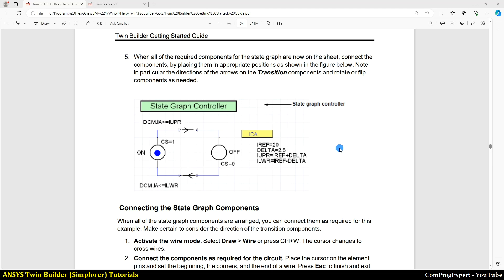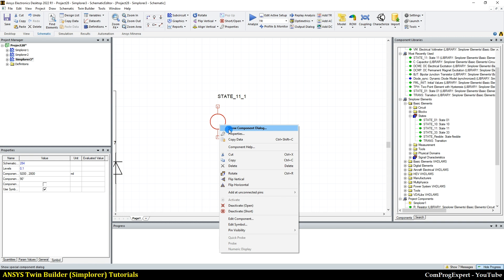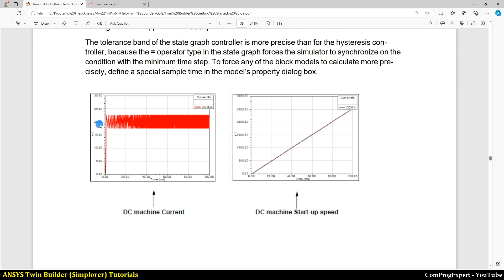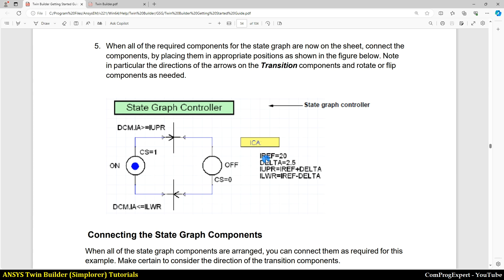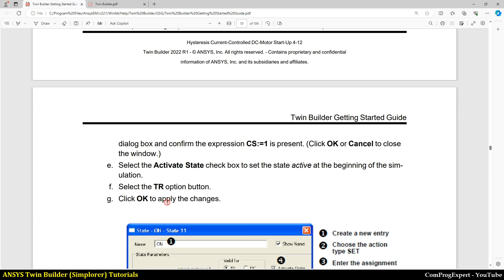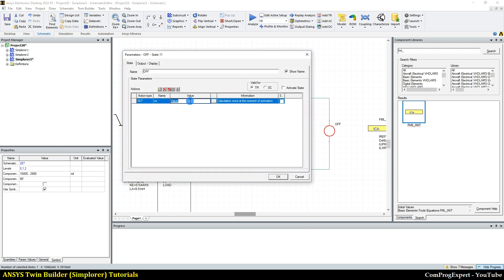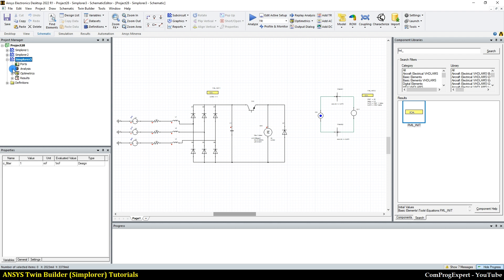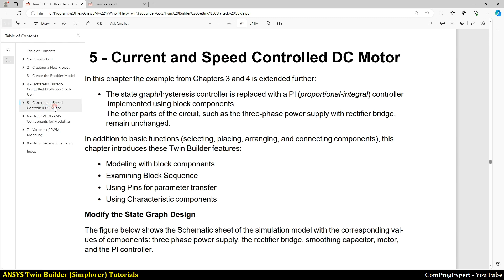Inrush current control of a DC motor using states blocks in ANSYS Twin (Tutorial 3)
In this video, we will do the current control of the DC motor in ANSYS Twin software using state blocks.